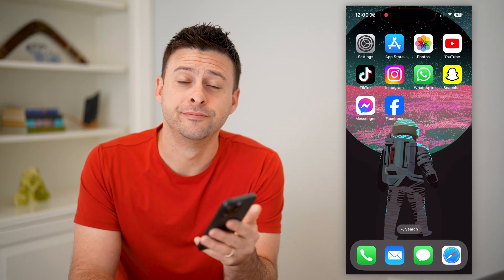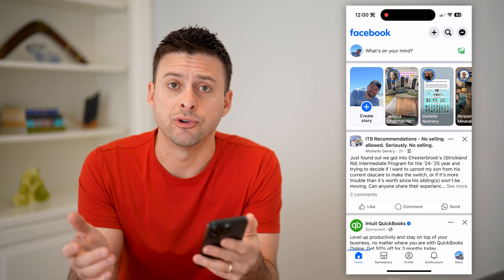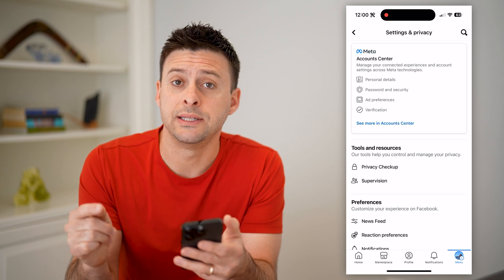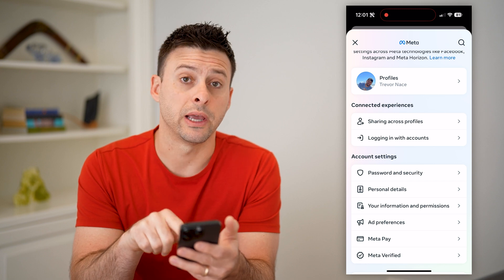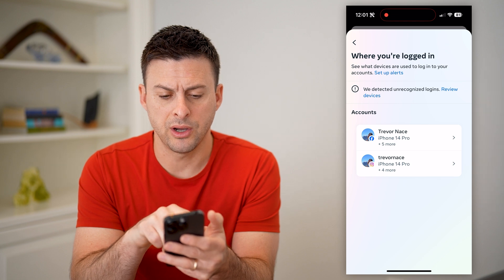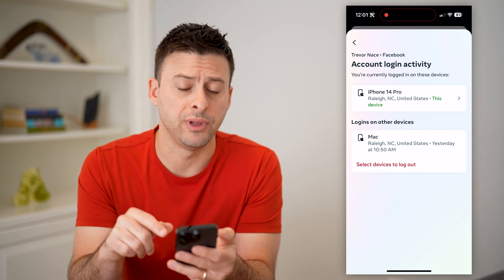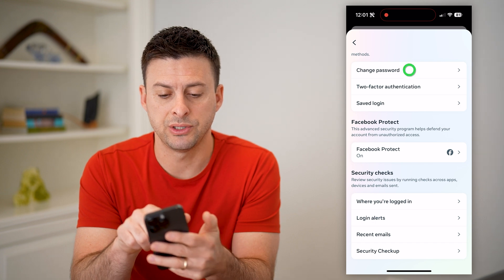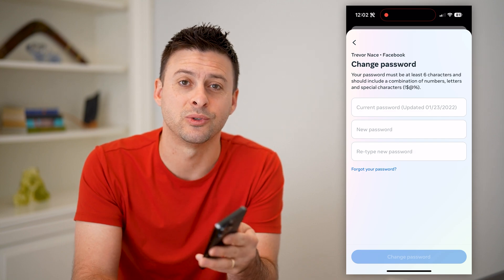How Many Devices Are Logged Into Your Facebook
Here's how to find out how many devices are currently logged in to your Facebook account and kick them off if you want.